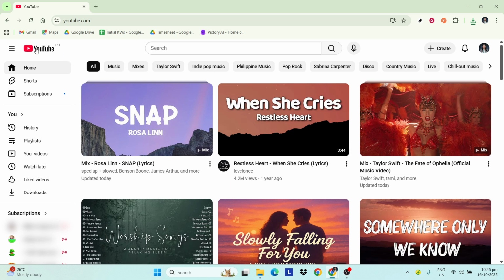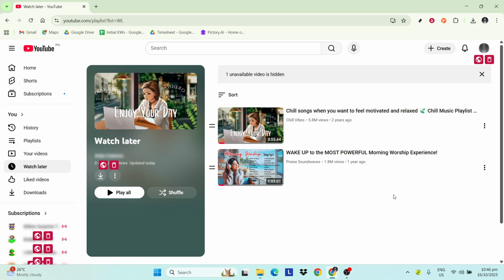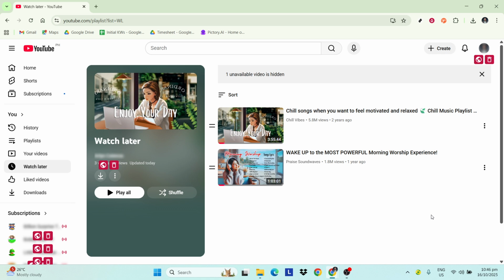How to Find Saved Videos on YouTube Laptop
How to Find Saved Videos on YouTube using your laptop — quick steps to get you back to your playlist in seconds! 🎥

Steps
• Open YouTube.com and sign in to your account.
• On the left sidebar, click Library.
• Select Saved → Watch later to see your saved videos.

Timestamps
0:00 (How to Find Saved Videos on YouTube Laptop)
0:05 Open YouTube and sign in
0:20 Go to Library → Watch later
0:40 View saved videos and playlists
0:55 Wrap-up

Helpful Tips: Find Saved Videos on YouTube, Access YouTube Watch Later, View YouTube Playlists, YouTube Desktop Tutorial

If you find this video on How to Find Saved Videos on YouTube Laptop helpful, please consider subscribing to the channel so we can continue to bring you amazing troubleshooting tips for your PC!